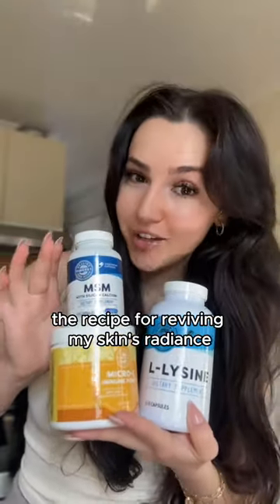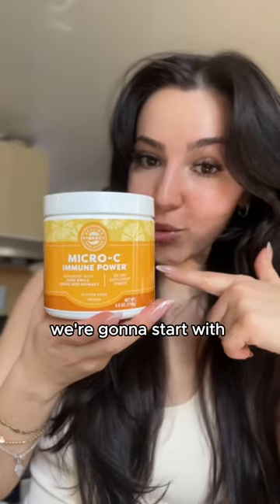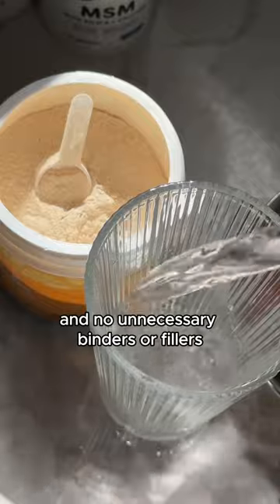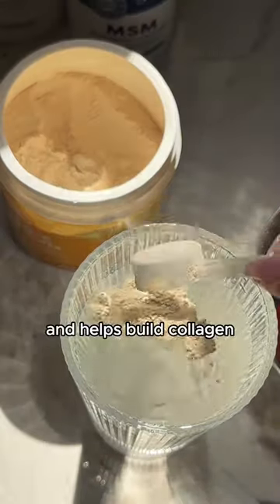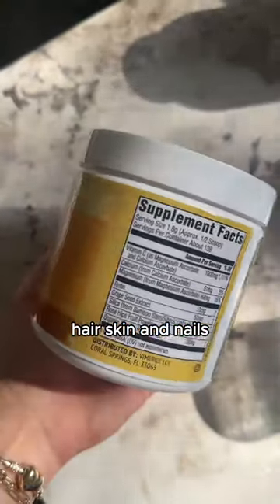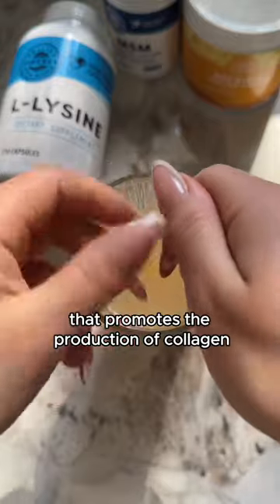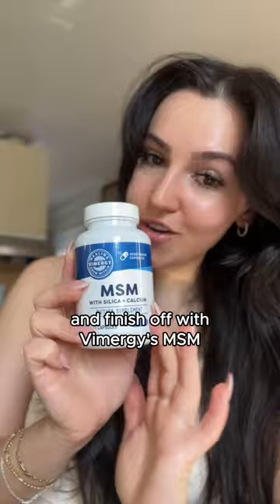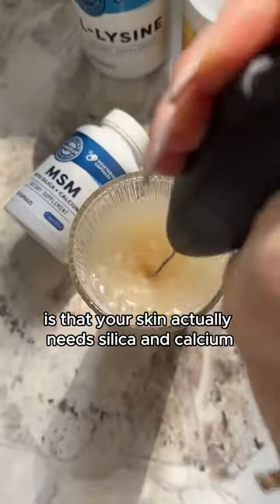Radiance Reviver Micro-C Immune Power* by Vimergy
This is how you can revive your skins radiance. Make a Radiance Reviver Mixology by Vimergy. Enhance your skincare routine with this powerful combination of immune boosting and collagen forming Vitamin C and bamboo silica with Micro-C Immune Power.* These two key ingredients work together with Rose Hips, Rutin, Grape Seed Extract and Acerola Fruit to strengthen your immune system and joints, so you can make the most of your vibrant lifestyle. *

This is a prime example of how you get personalization of supplement routines (unlike multivitamins) with Vimergy. for more information.